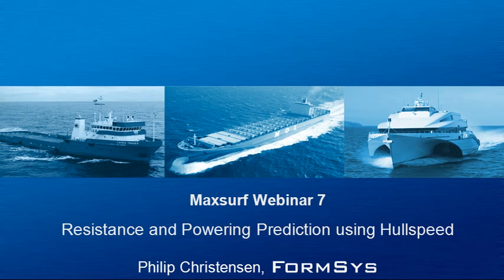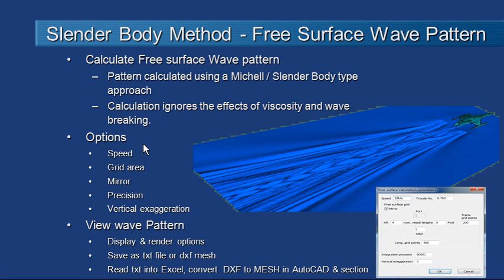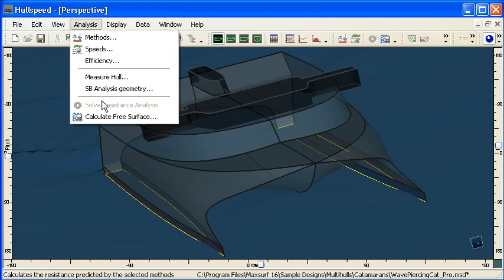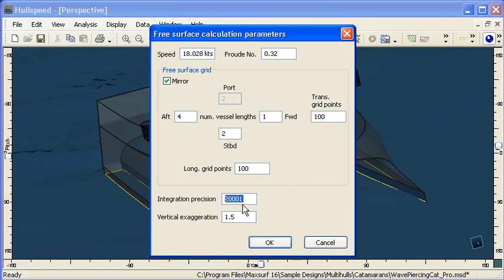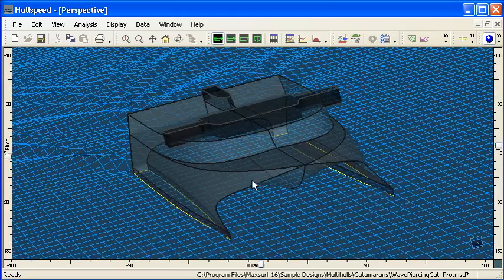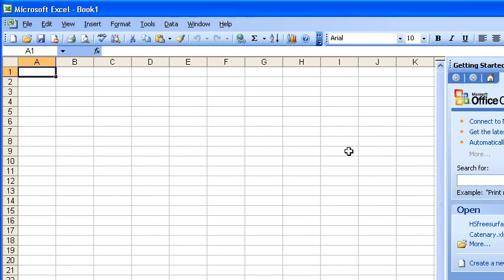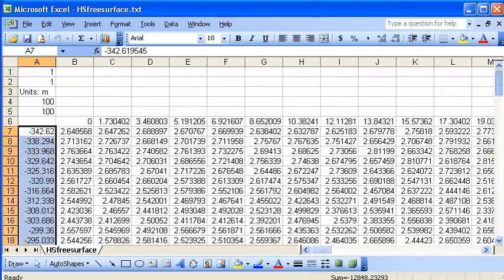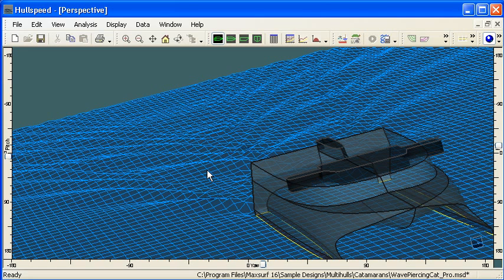MAXSURF Resistance - Calculating Wake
This is the fifth video in the series, "Resistance and Powering Prediction Using Hullspeed."  In this video, you will see how to take results of the Slender Body Method and use it to calculate the free surface wave pattern generated by a vessel.